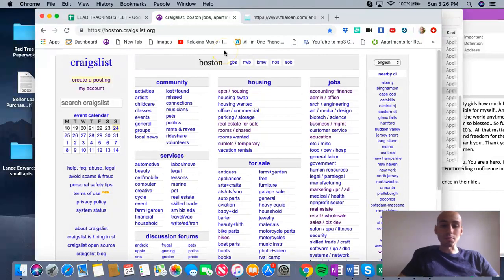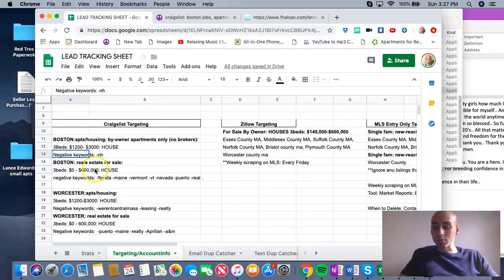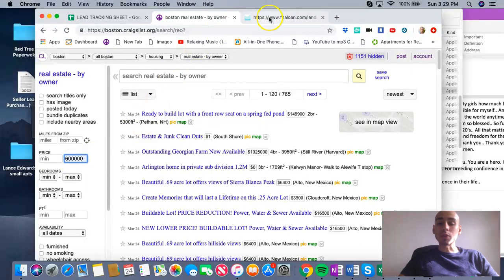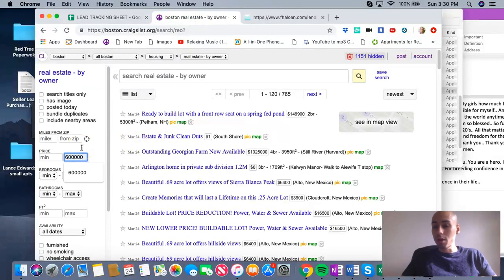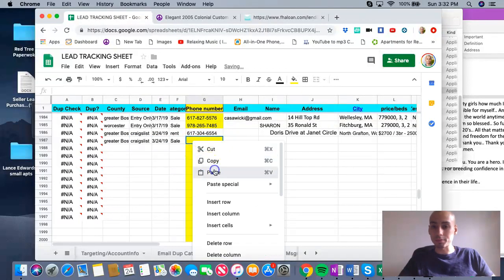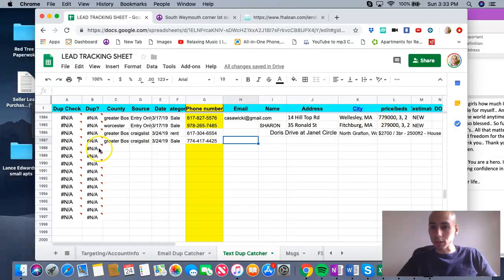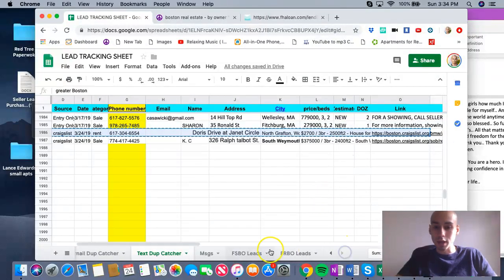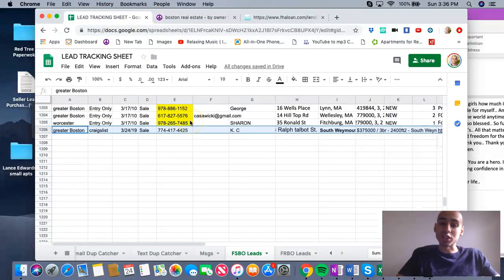Wholesaling Lease Option Real Estate | How to Get Free Leads on craigslist - FSBO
0:40: Why you have less competition on craigslist
1:49: Lead Tracking Sheet
2:30: My criteria for targeting homes
5:00: Negative keywords
5:30: My process for scraping leads

REMINDER:  Live seller calls will be available for 24-48 hours and then go unlisted.